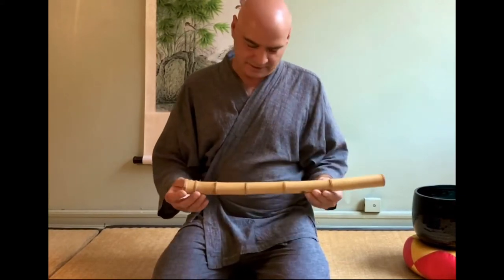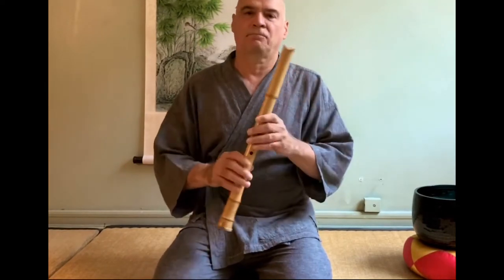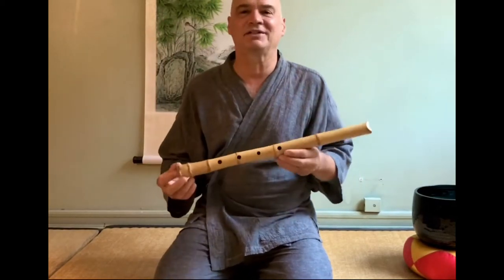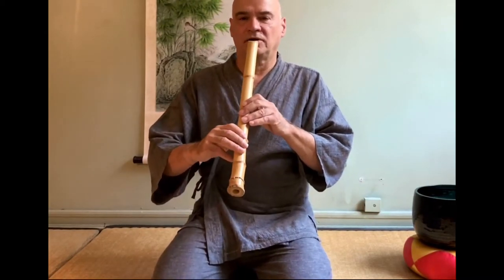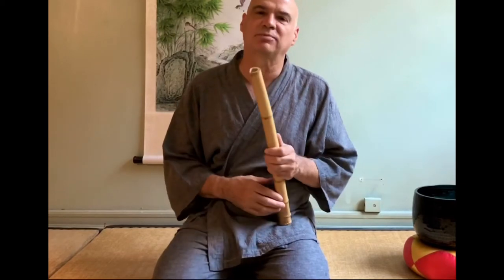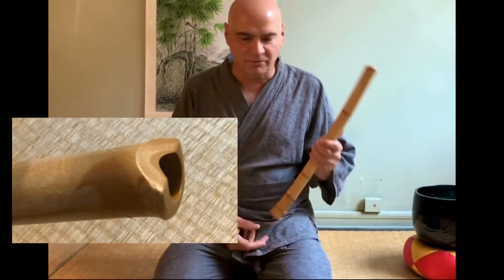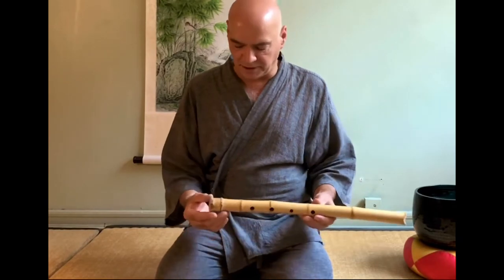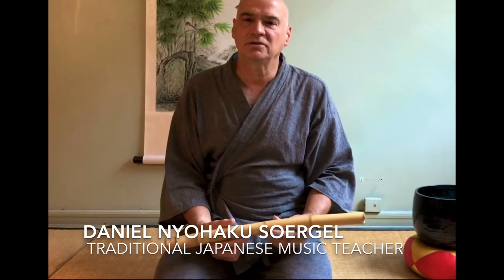Shakuhachi -Inexpensive Options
Homemade shakuhachi vs. plastic copy:

Should you make your own flute? Is a beginner flute worth it? Are plastic flutes any good? Where can I buy a Shakuhachi?

(1) Yes, but you might need to copy dimensions off a good example.

(2) Beginner￼ (or practice) flutes should be pitched in “D” which is 1.8 “shaku” long. That way you can take lessons, or play with others. Plastic, wood, or bamboo is fine as long as the holes are in the right places.

(3) Plastic flutes are fun and practical. I use mine on a regular basis so I can have it with me in when I don’t want to risk cracking my more valuable flute.

(4) Find somebody who repairs (bamboo) Shakuhachis. They will have a variety of used flutes at different prices. A repair does not diminish the value; it may actually become more stable and stronger. Safer to buy from a person you and trust than on eBay if you don’t know anything about the seller. I have Flutes for sale there, and each of them can be heard for sound on this channel.￼

All videos are posted here are free. Students can play along, and listeners can enjoy calm moments in a supportive and creative environment.